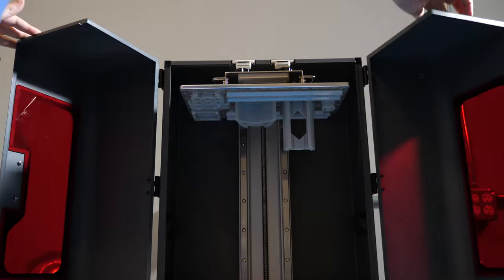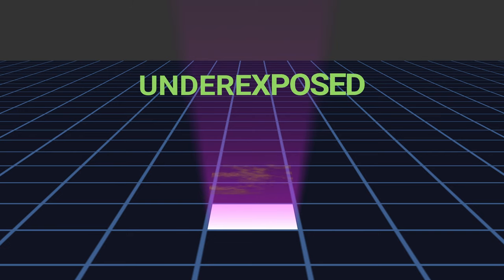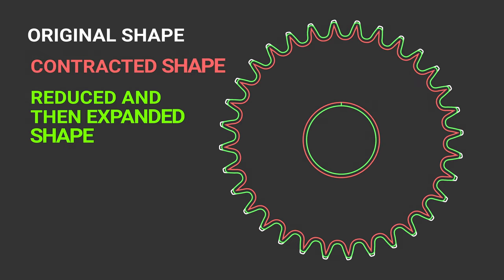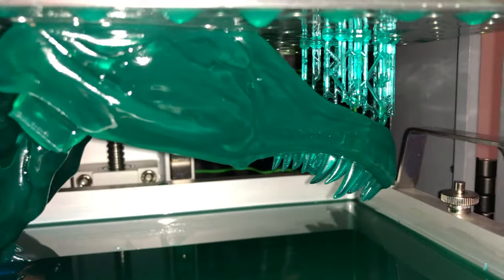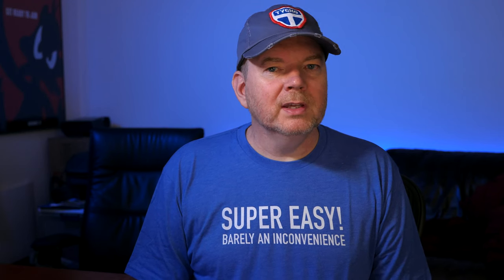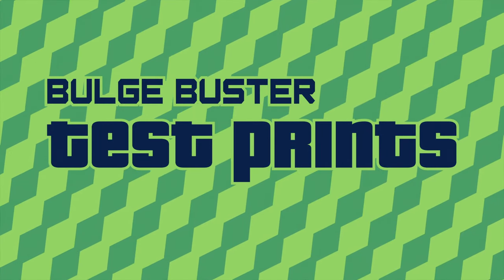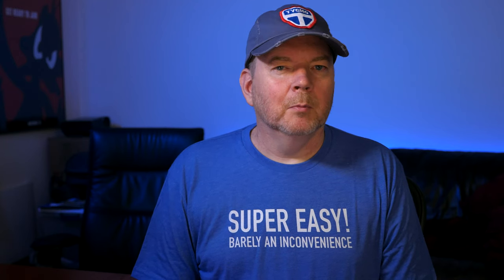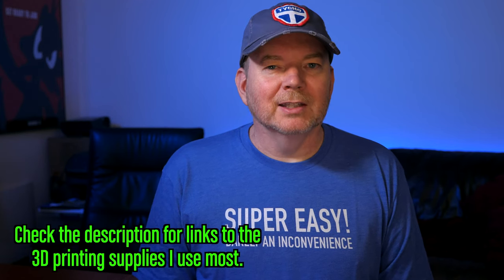Remove the Elephant's Foot from Resin 3D Prints - Plus NEW FREE Bulge Buster App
IMPORTANT UPDATE - Bulge Buster is no longer supported.  The app was a proof of concept and not long after it was release the functionality was added to Chitubox.  Look for a setting called tolerance compensation.

The Elephant's foot can ruin your 3d resin prints when you print right on the build plate. In this video I discuss 3 methods for removing the elephant's foot bulge and show you how to use an app I made called Bulge Buster to process 3d print files and remove it.  However as I said the app is no longer supported.

The shirt I'm wearing in this video is not my own slogan but is from the Screen Rant Pitch Meeting videos featuring Ryan George.  We find them pretty funny - check them out.  No connection to this channel.  I'm just a fan.

My hat - well if you know it put it in the comments.  It's custom made and not for sale unfortunately.

The food trays that I put in front of my printer to catch parts on.  These are ridgid and therefore a little better at holding liquid and spills than the ones in my resin handling video
The rubber mats as seen in the resin handling video
Tea Strainer for Recycling IPA

And this is my favorite resin